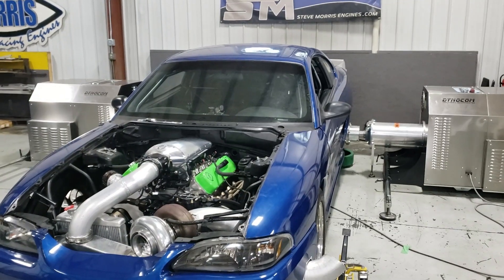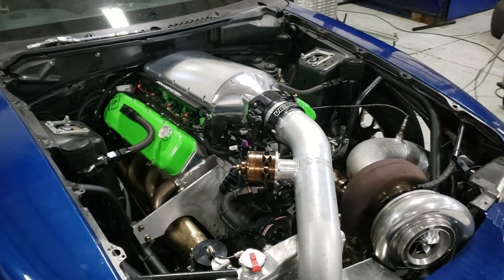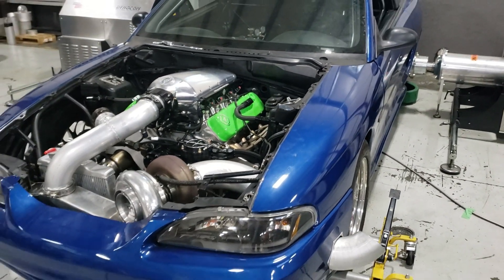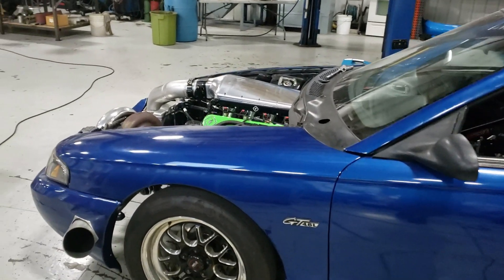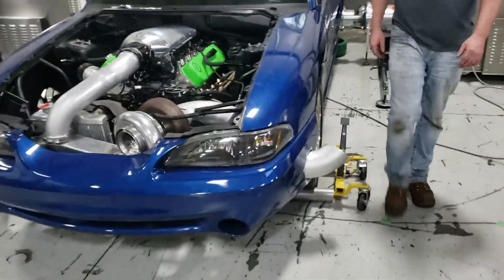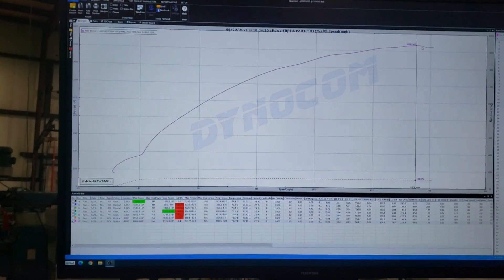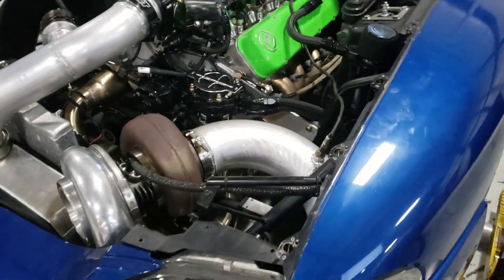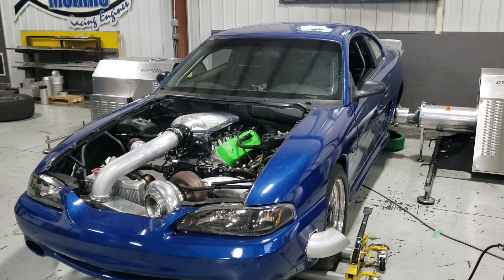Vic Smith's Turbo LS, 1600+HP!!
Just had Vic run his Mustang on the 2 step on our hub dyno, putting down over 1600 HP!! Very nice no prep setup with a 102mm turbo on c16!